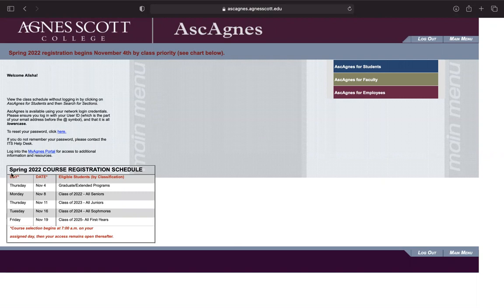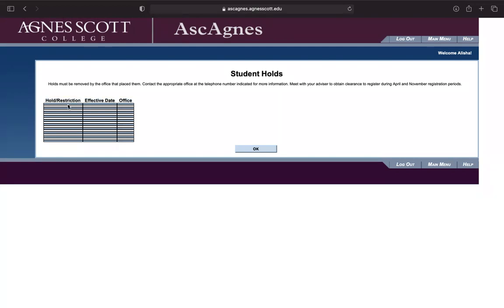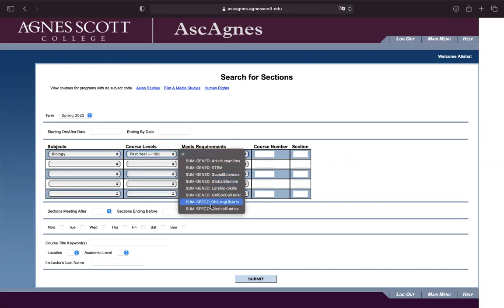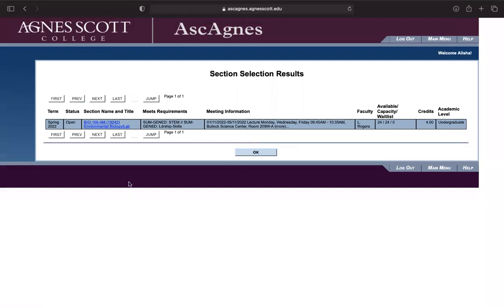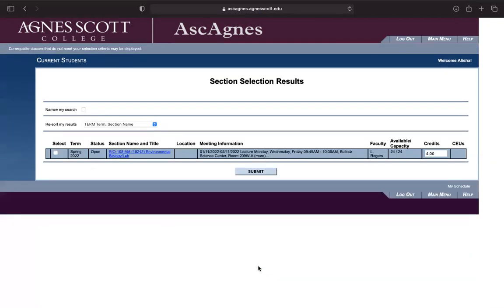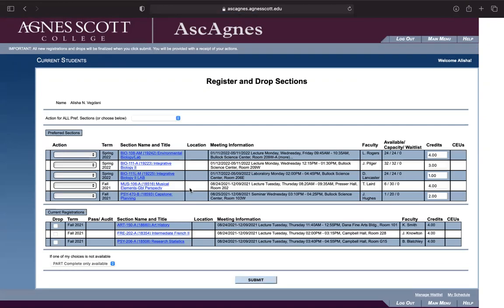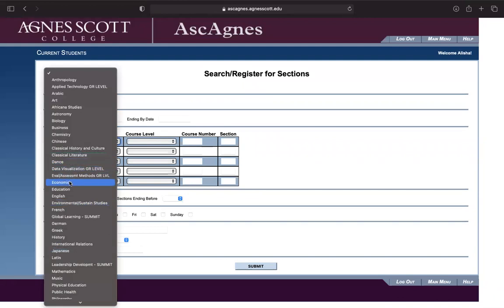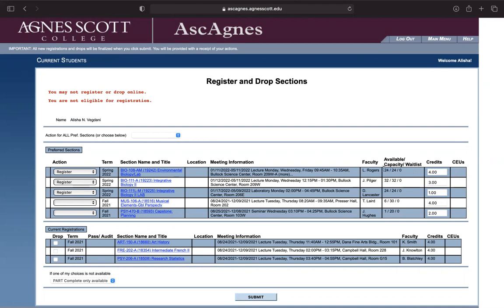Course Registration in AscAgnes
For Agnes Scott Students! An overview of course registration in AscAgnes prepared by one of your peer advisors, Alisha Vegdani